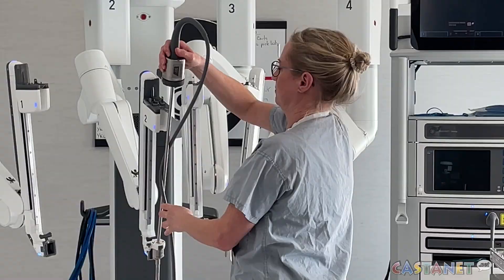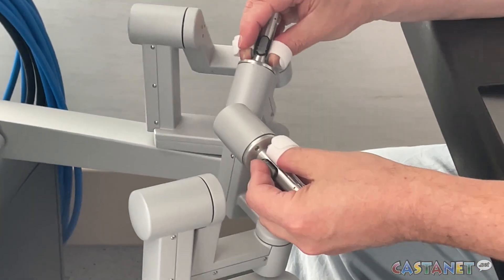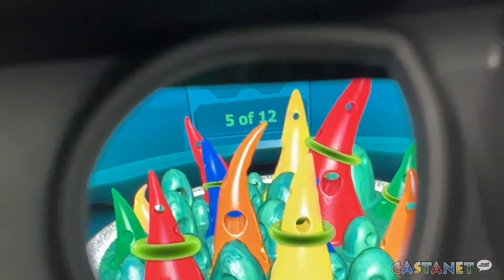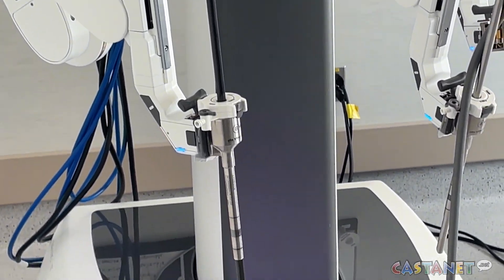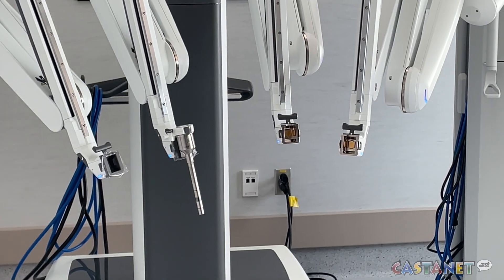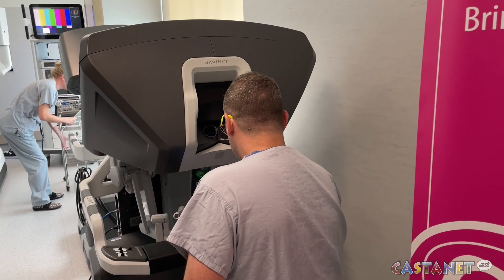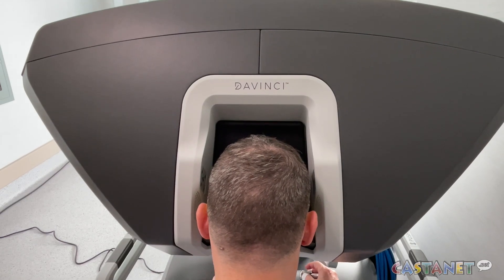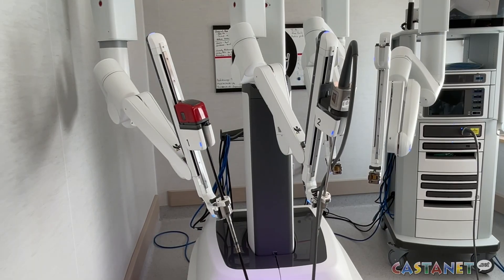Surgical robot ready at KGH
A robotic assisted surgical system is ready to launch at Kelowna General Hospital. A robotic assisted surgical system is ready to launch at Kelowna General Hospital.